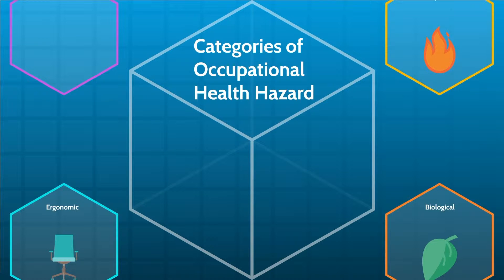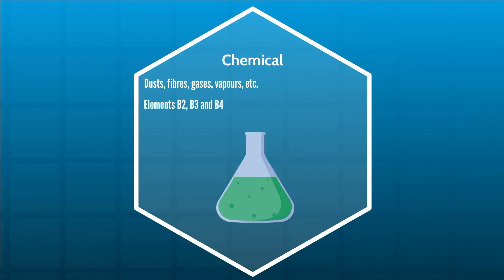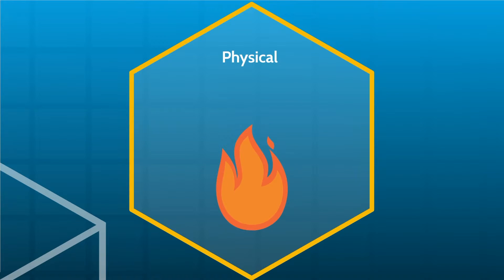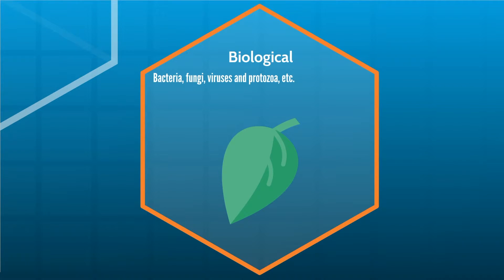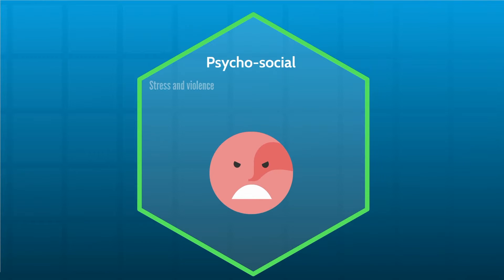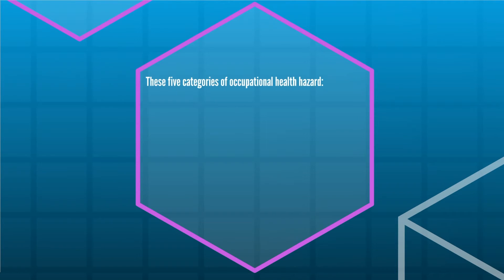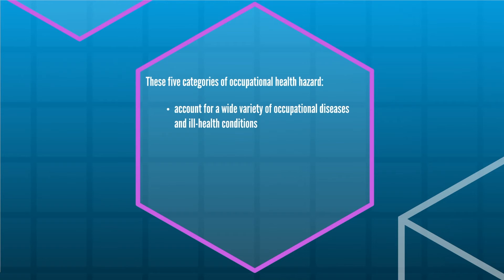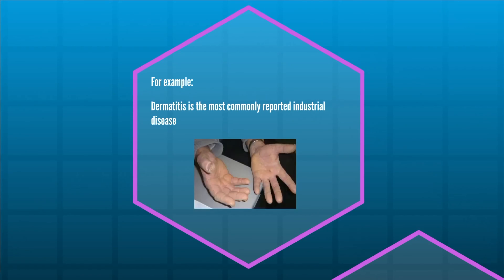RRC NEBOSH Diploma - Categories of Occupational Health Hazard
An overview of Element 1 within the Unit B of the NEBOSH Diploma course. Including: Categories of Occupational Health Hazard.

The NEBOSH Diploma in Occupational Health and Safety is the “Gold Standard” in Safety & Health qualifications. Respected internationally by employers, this is the must have qualification for those whose ambition is to be a "Safety Professional" and have a high level career in HSE management.